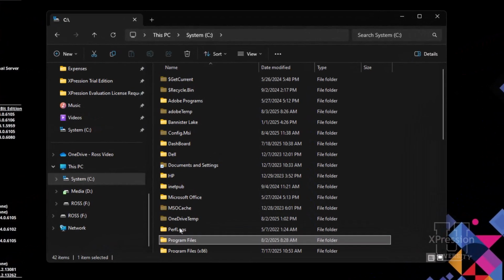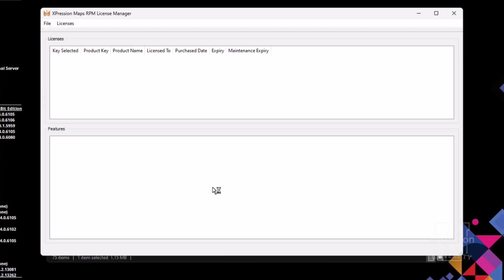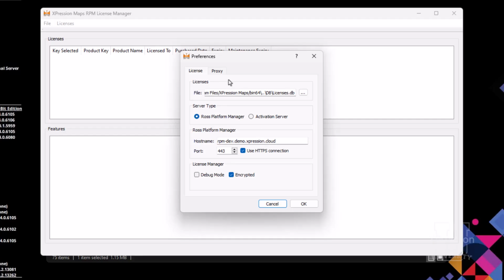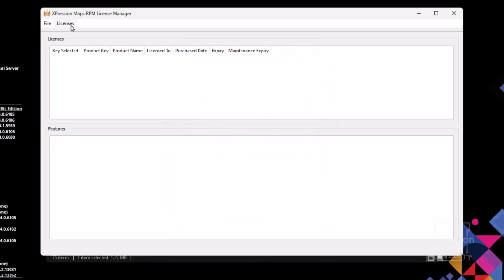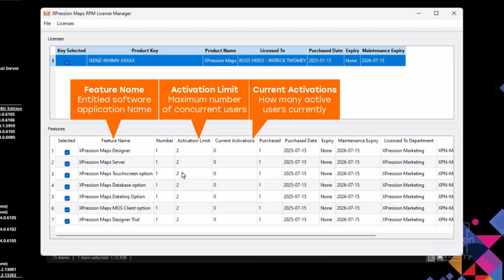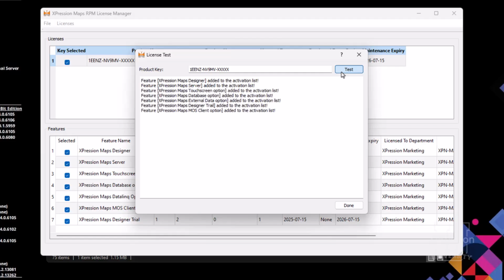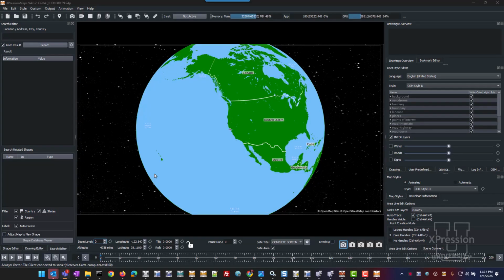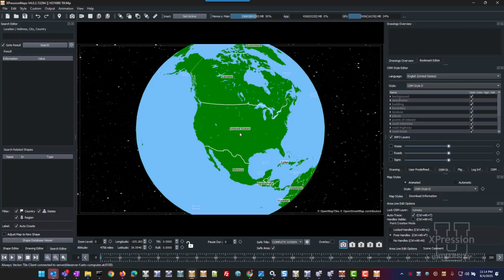XPression | Licensing XPression Maps With Ross Platform Manager (MAP 470)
Ross Video is is working hard to centralize licensing our software and hardware. To do so, we have developed Ross Platform Manager (aka RPM)across the company as a way to provide software-based licensing in the form of Product Keys. XPression Maps is no exception.
This video provides a general introduction to RPM and how to use it with XPression. Keep an eye out for more in-depth videos on how to use RPM with XPression Maps systems in the future.